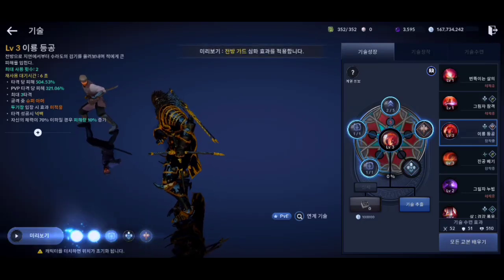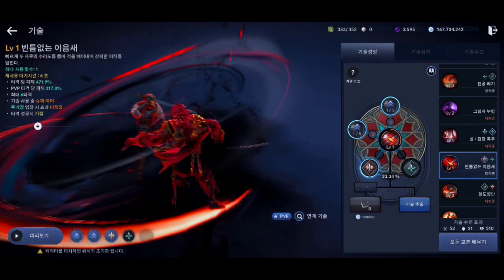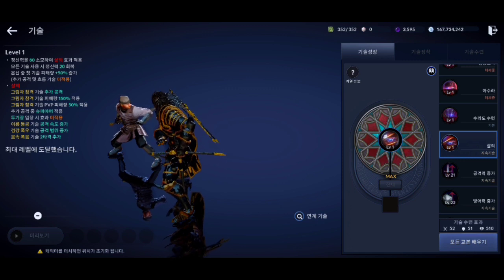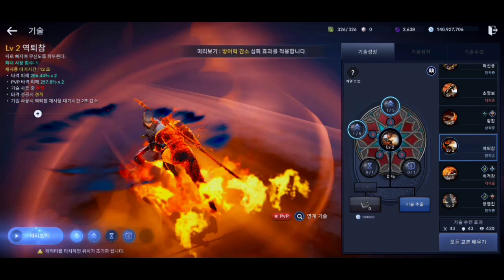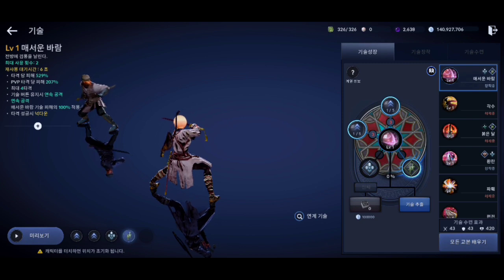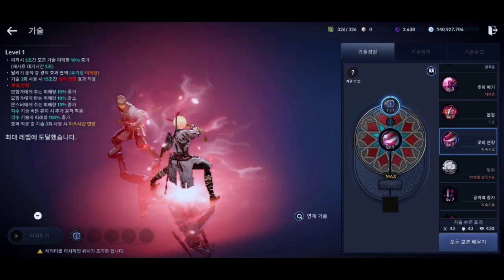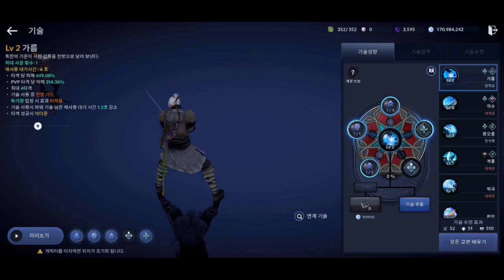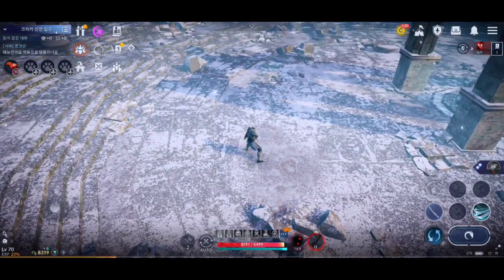Character Balance Patch Review - Black Desert Mobile Kr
Hi guys, in this video i will review the character balance patch for sura rework, blademaster rework, lotus rework and warlord rework classes in the game black desert mobile kr.

00:00 Sura Rework
02:40 Warlord Rework
05:08 Lotus Rework
07:21 Blademaster Rework

I upload videos on black desert mobile guides and few other gaming videos daily, more games will be added to this list soon so keep watching.

All music used in this video is provided by